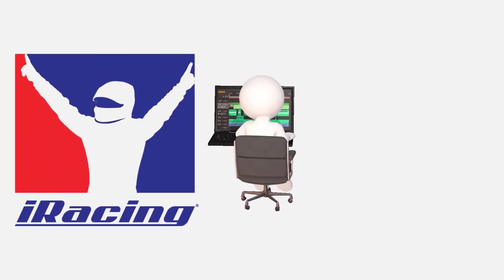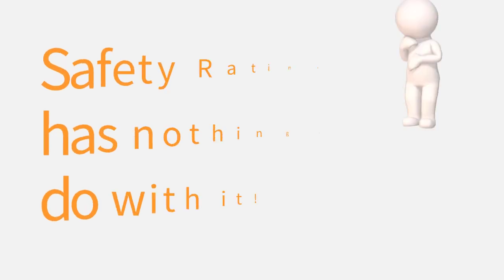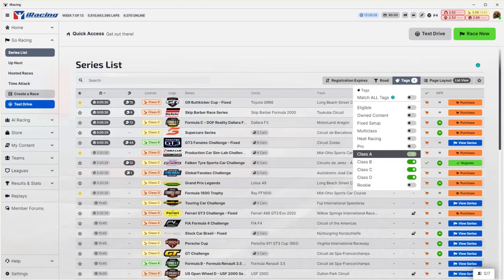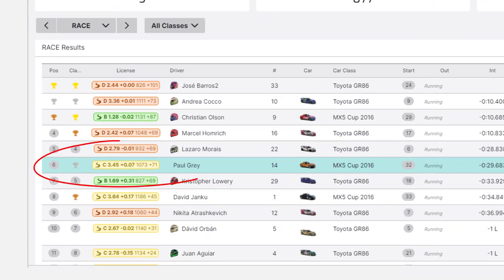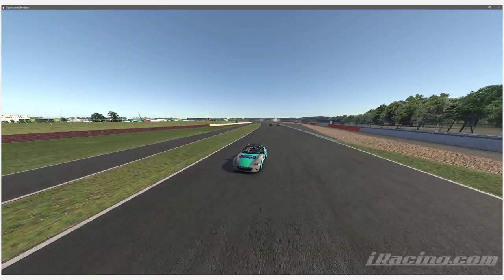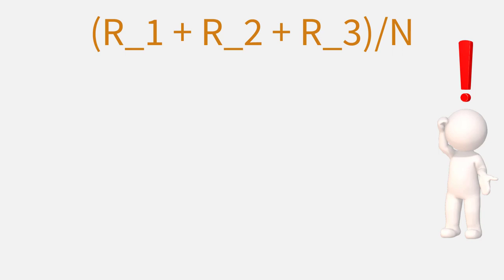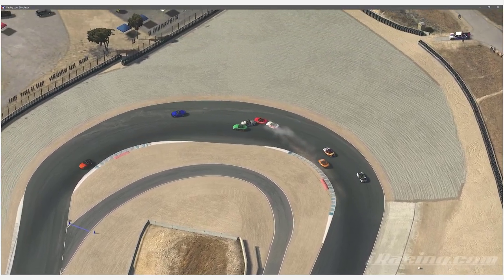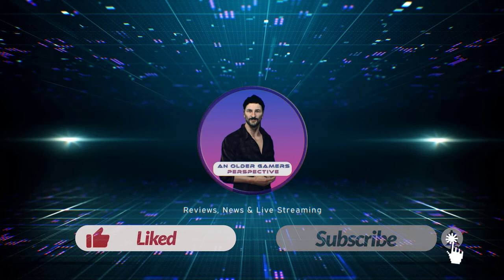Quick Tip - How Matchmaking works in iRacing (it has nothing to do with Safety Rating!)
In this quick tip video, I explain the magic behind how iRacing matchmakes drivers into a competitive split. And all from, an Older Gamers Perspective.
When you join a race lobby on iRacing, especially if it is one of the more popular ones in Rookie or D class, you will see the races are split into groups, these are called splits and are arranged via what’s called; matchmaking.
But how does this happen, how are matches made, and what determines which split you will be placed in, and just what is Strength of field anyway?
Timestamps area available for you to skip to the section that interests you the most.

00:00 Introduction
00:16 What is Matchmaking?
00:58 Safety rating has nothing to do with it
02:10 iRating is how good you are
04:06 Strength of Field
05:12 Calculating your iRating gain

Links
Garage 61 - garage61.net